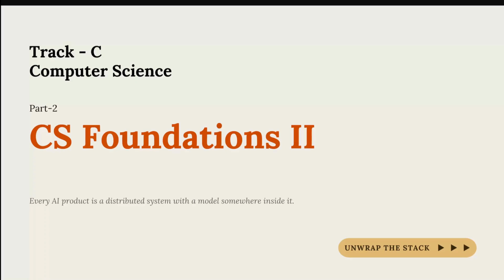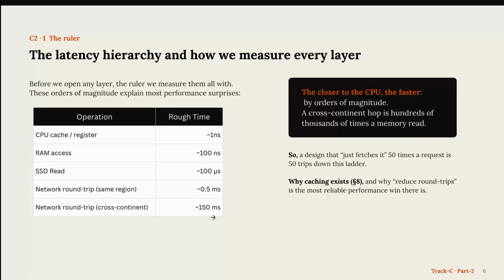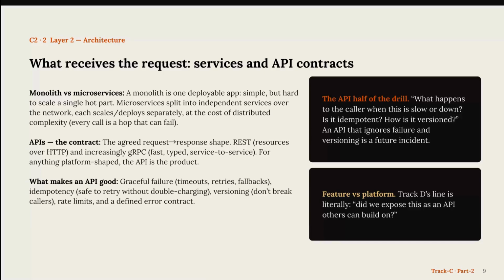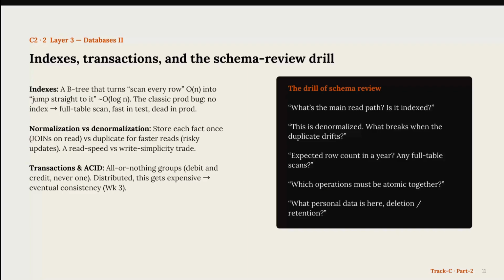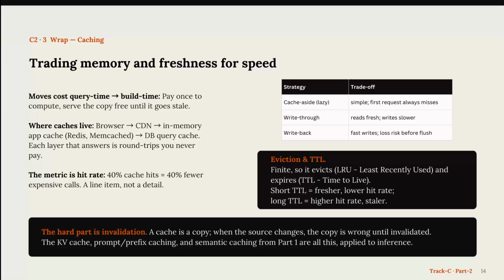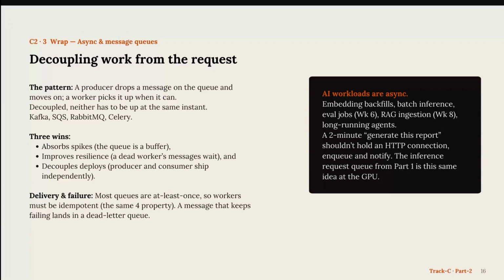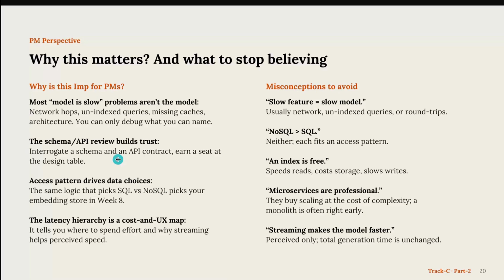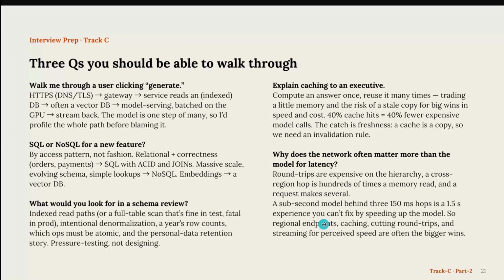Track-C_Part-2: CS Foundations II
A user says your AI feature is slow, so you put it on a bigger GPU. It's still slow. The GPU was never the problem, the model is one line of a seven-line story, and this video walks you through the other six.

This is Week 2 of the Computer Science track from the AI Product Management program I'm building. It's the module where "systems" stops being the engineers' problem and starts explaining your latency, your cloud bill, and your 2 a.m. outages.

We start with the anatomy of one request, where the model actually sits, and follow that single idea all the way to the question that ends most performance arguments: which layer? Along the way: the latency hierarchy, SQL vs NoSQL, indexes, API contracts, caching, load balancing, message queues, and observability, and why an un-indexed query is invisible in testing and fatal in production.
No code. Every layer is opened on screen, one request traced end to end, small enough to follow.

Built for PMs who want to hold their own in an engineering design review, not to pass a systems-design exam.

CHAPTERS
 — Why "the model is slow" is almost always wrong
 — The map: one AI request, seven steps
 — The ruler: the latency hierarchy, ns to ms
 — Worked example: reading the latency table
 — Layer 1 — Networking: the request lifecycle
 — Layer 2 — Architecture: monoliths, microservices, APIs
 — Layer 3 — Databases I: SQL vs NoSQL by access pattern
 — Layer 3 — Databases II: indexes & the full-table-scan trap
 — The schema & API review drill (the graded one)
 — Layer 4 — Compute & the OS: where the model runs
 — Wrap 1 — Caching: hit rate, TTL, and invalidation
 — Wrap 2 — Scaling & load balancing
 — Wrap 3 — Async & message queues
 — Wrap 4 — Observability: the N+1 query trap
 — Putting it together: the annotated anatomy
 — Six misconceptions to correct
 — Interview questions & model answers
 — Which line of the seven?

Questions or pushback? Drop them in the comments. I read all of them.